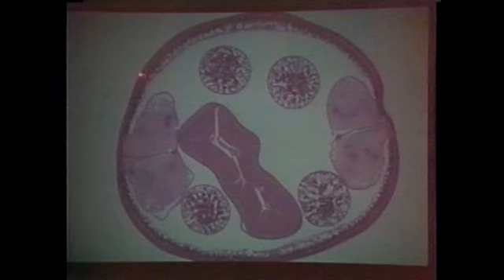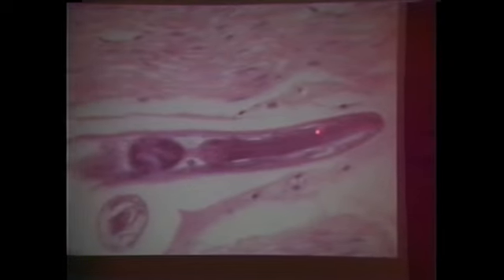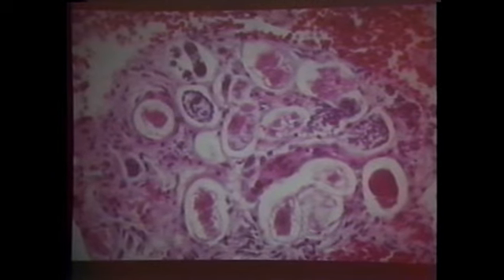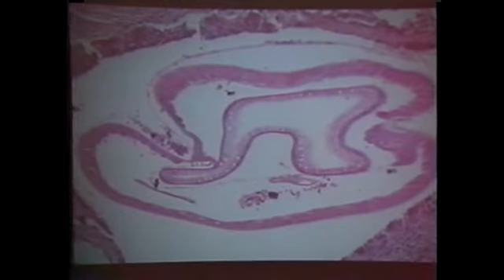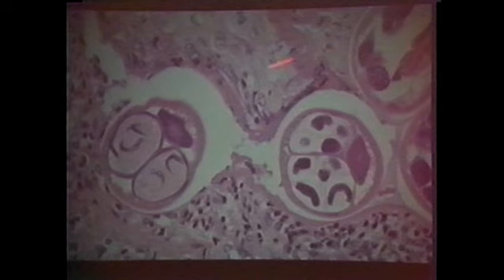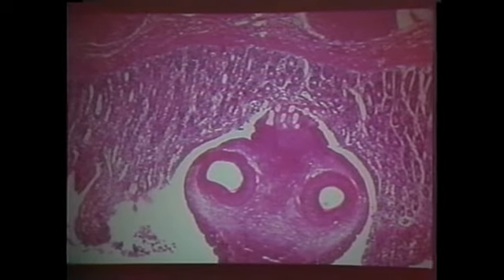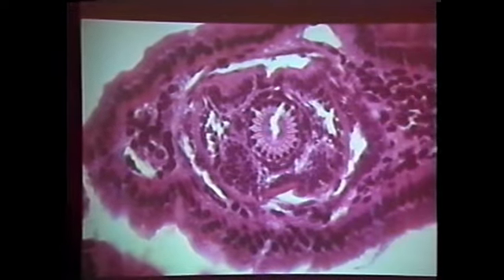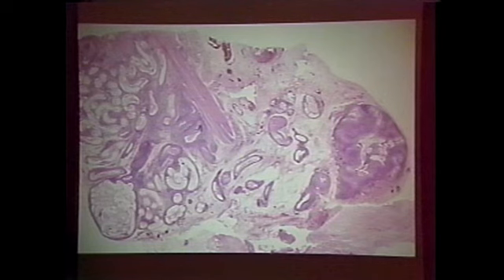Identification of Metazoan Parasites in Tissue Section - Dr Gardiner 1993